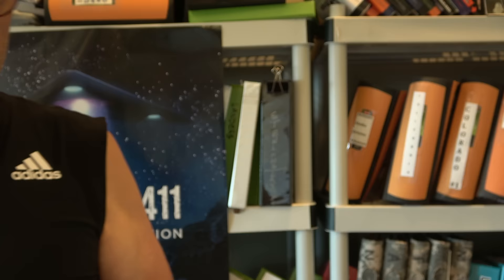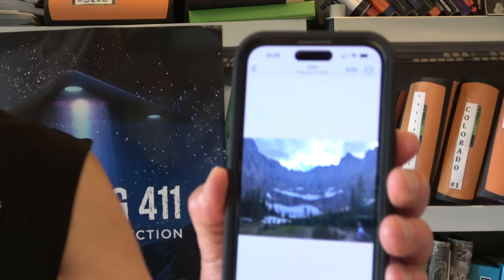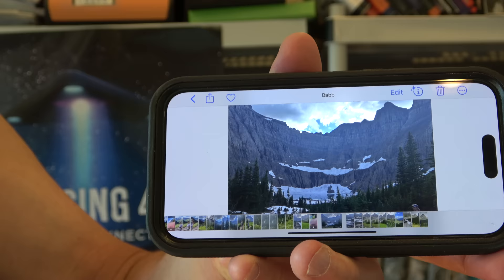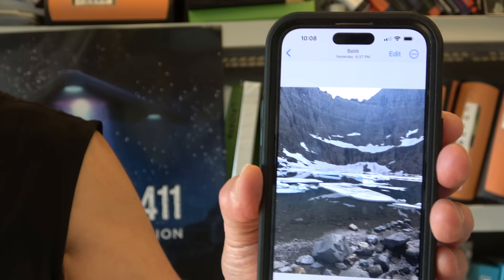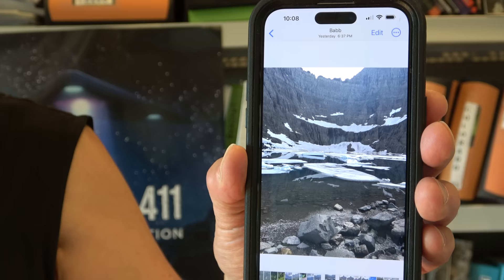Missing 411 The UFO Connection- Special Edition- The Pat McGuire Story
The behind the scene look at Missing 411 The UFO Connection and Pat McGuire.